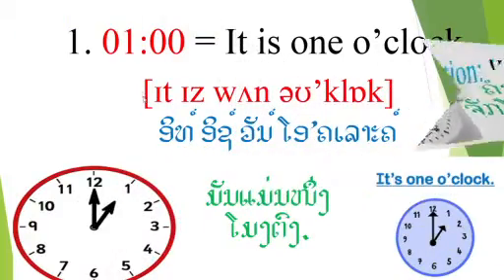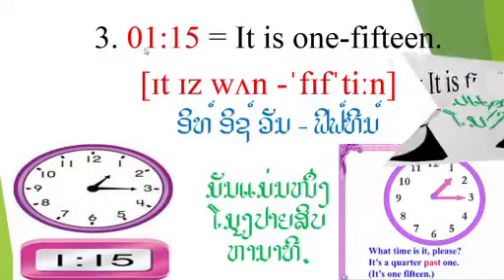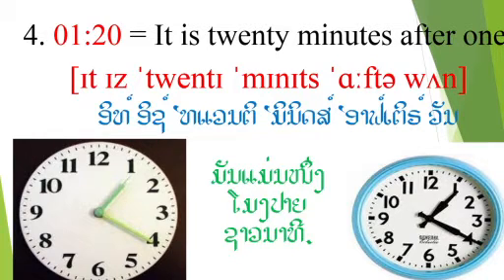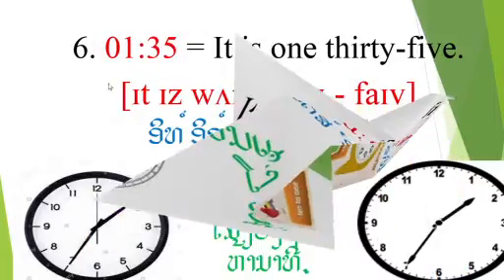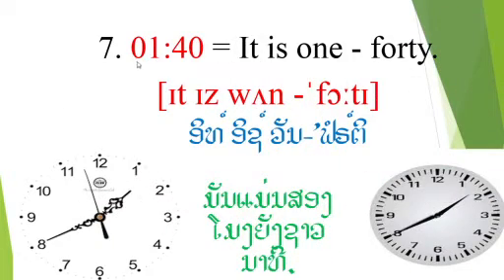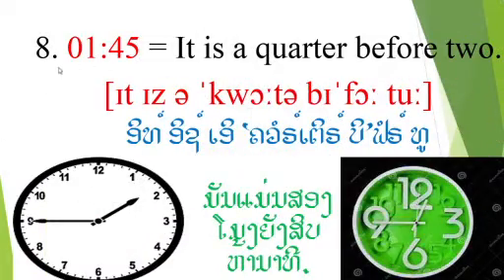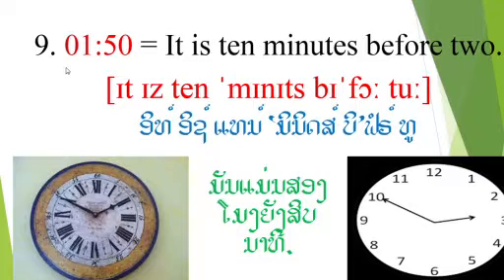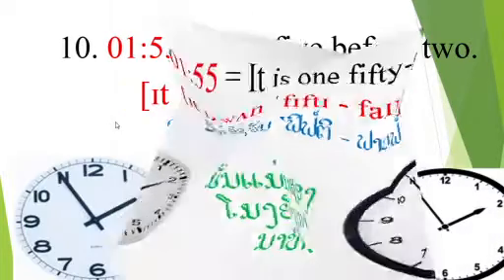ຄຼິບວີດີໂອ ທີ 200 Learning English Step By Step Telling Time 14